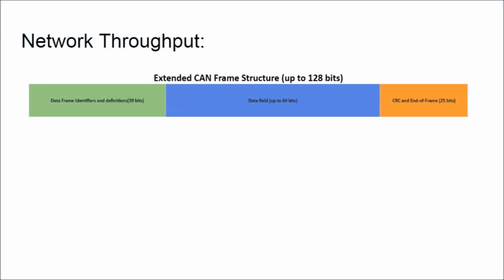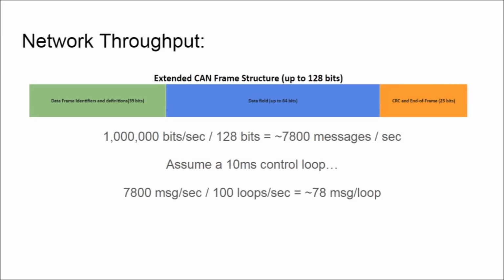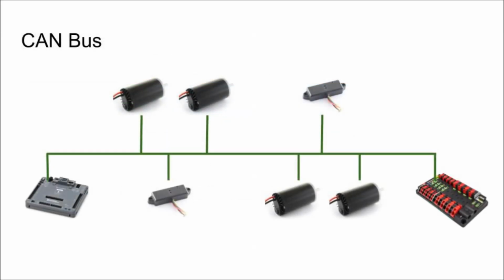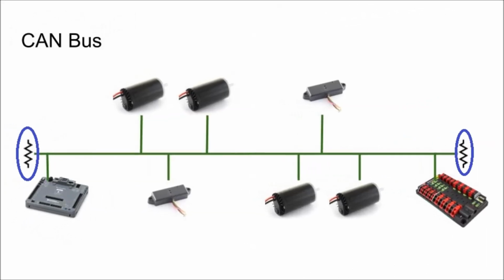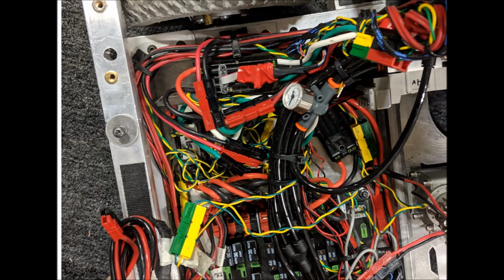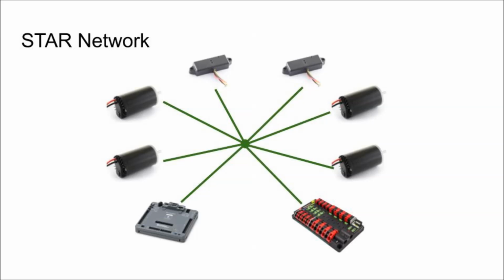CAN Networking Basics for Robotics Applications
Explore CAN networking, from network topologies, termination, physical layer, and more!